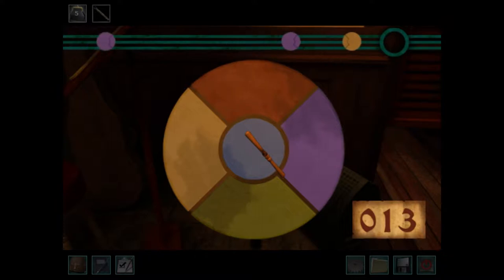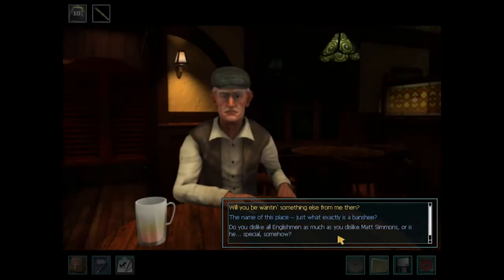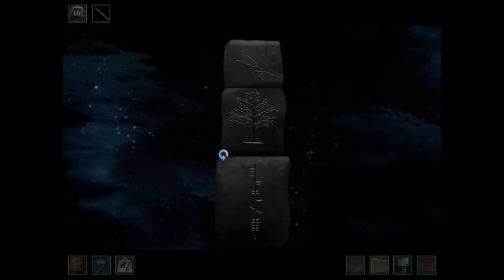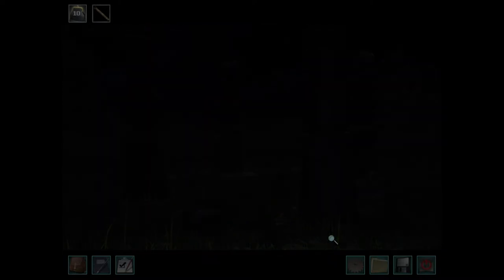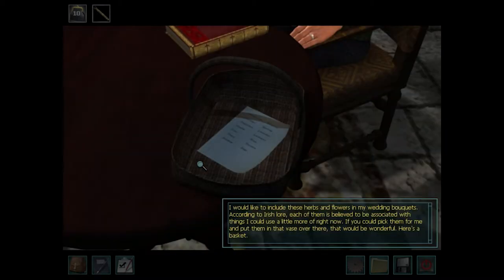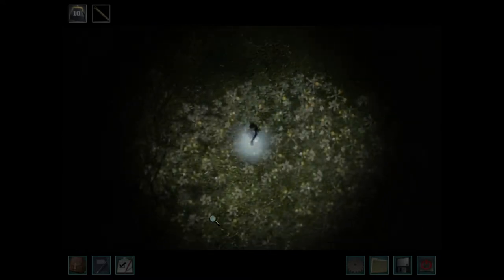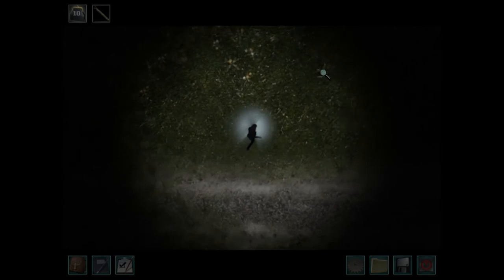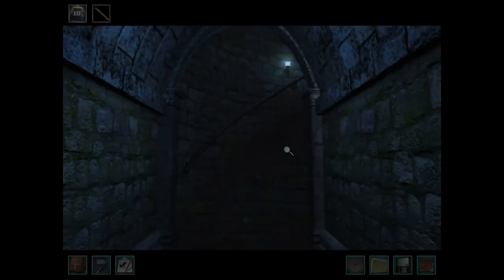Nancy Drew: The Haunting of Castle Malloy Episode 7 - Ogham Runes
In this episode, we solve the Ohm Runes puzzle, talk to Donal and Kyler, collect flowers for the wedding, and then we find Matt's luggage.